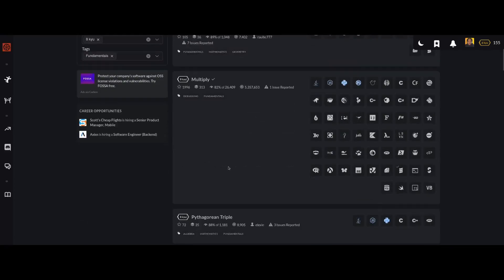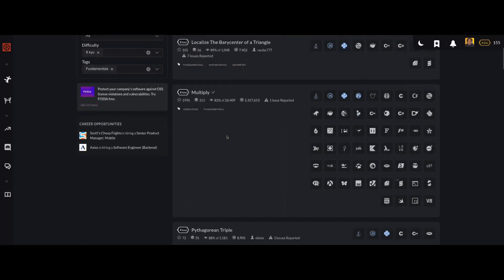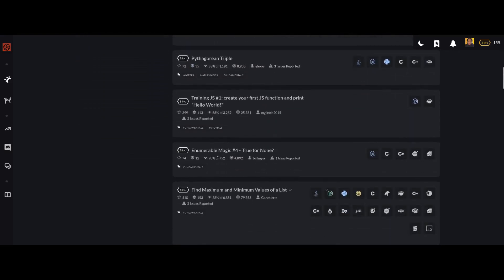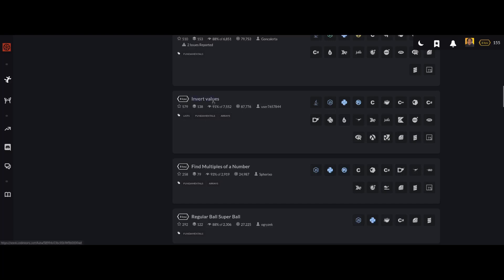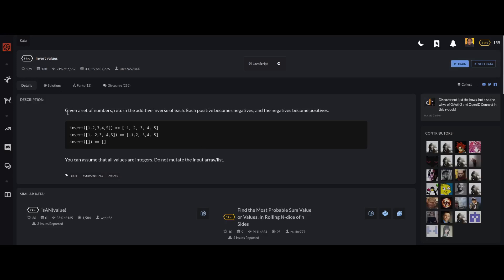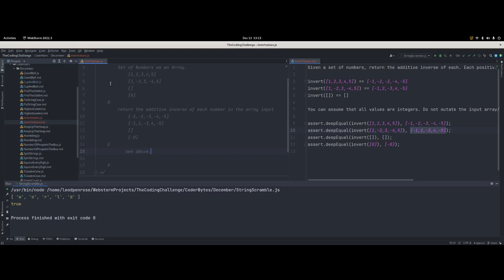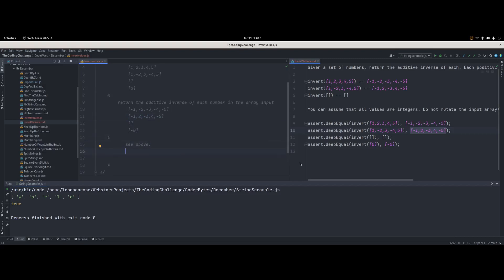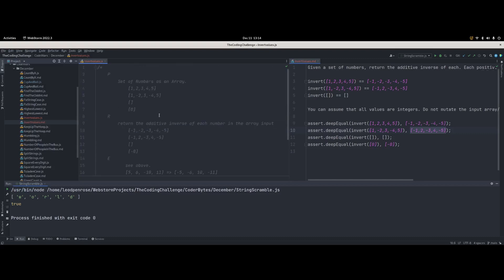Codewars: Invert Values | Javascript